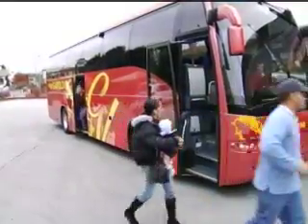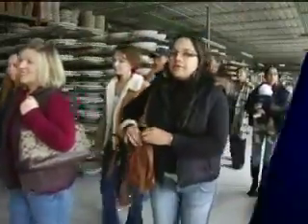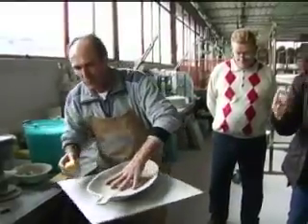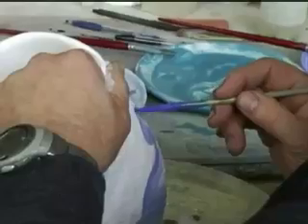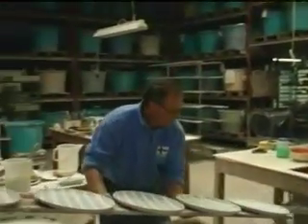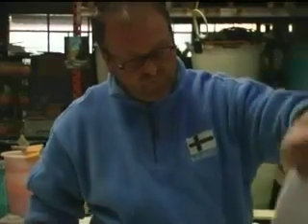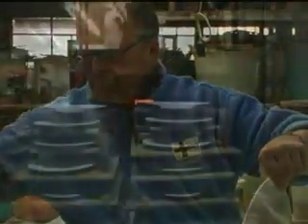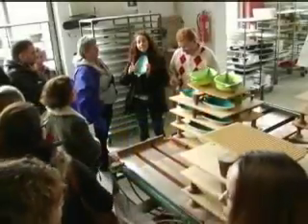AFN Destinations: Nove Ceramics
AFN takes us to see how ceramics are made.